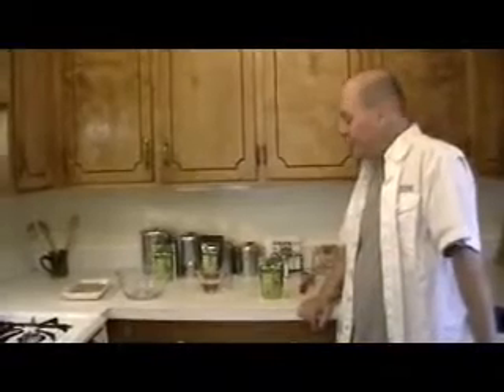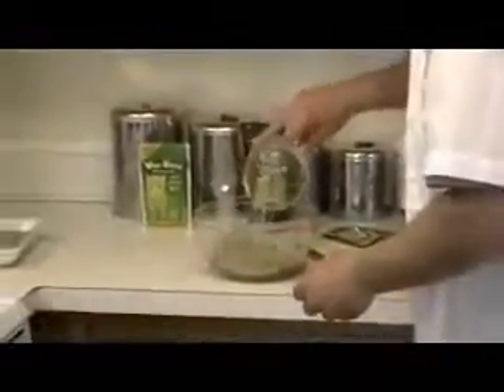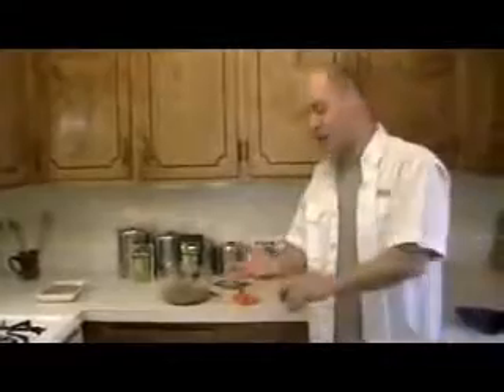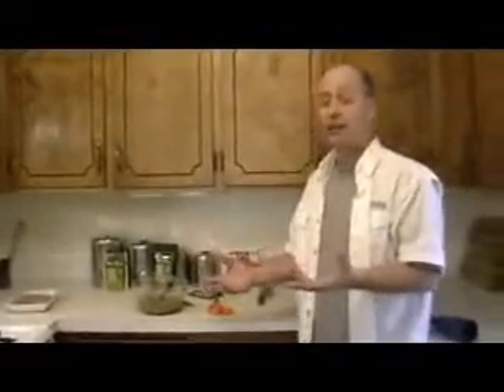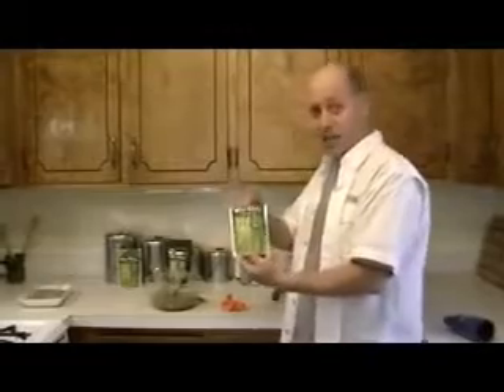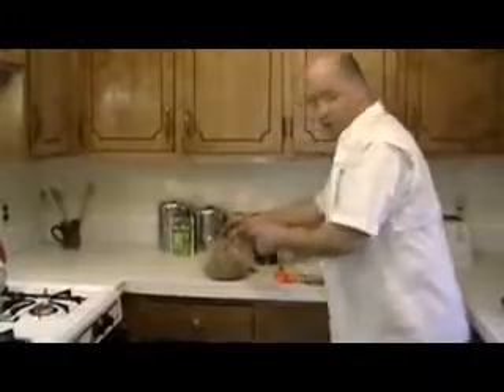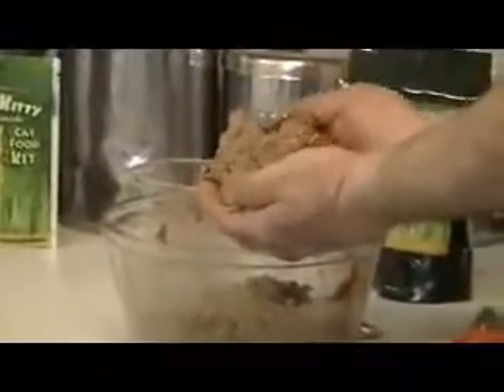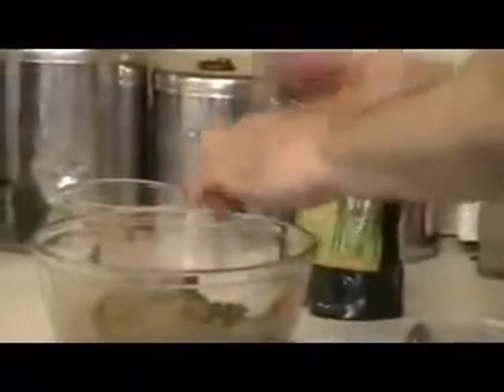Making Raw Cat Food with Wild Kitty Cat Food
With the cost of commercial cat food rising, the Wild Kitty mix is economical as my cats get more nourishment from one spoonful of Wild Kitty than from numerous spoonfuls of the commercial catfood."